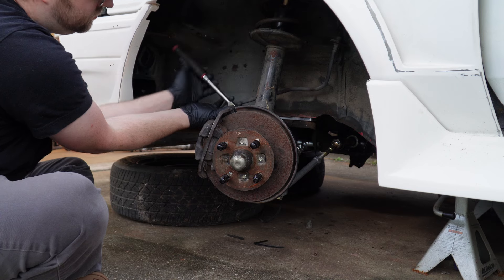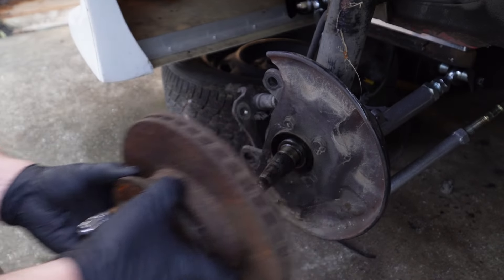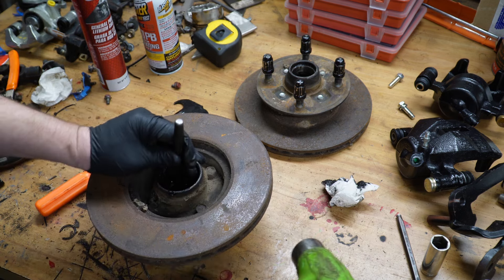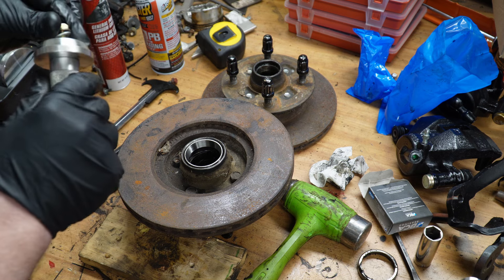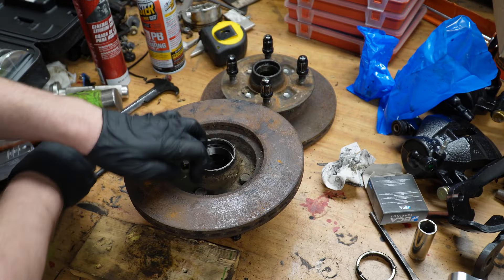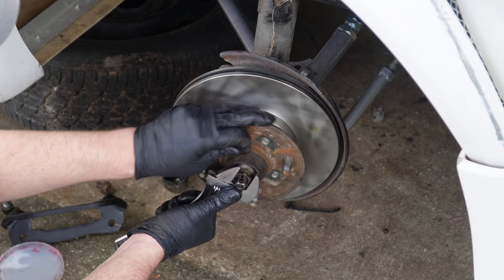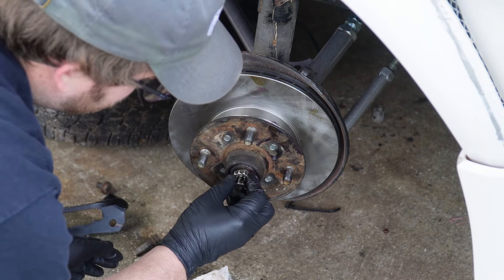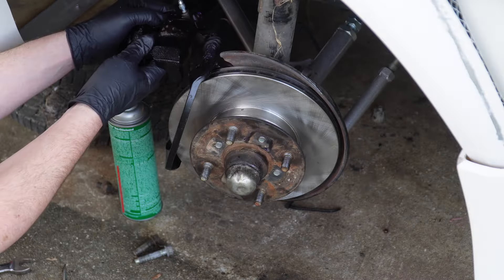AE86 - Change Front Brake Rotors and Wheel Bearings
ANNEX SUSPENSION - the best dang coilovers out there!
PANIC MADE - ITBS, Wiring Harnesses, Link ECUs, and more!! MakeItGo !

If you want to come drift Rockingham Speedway with MB Drift, make sure to checkout: